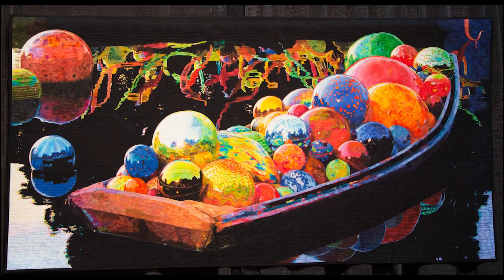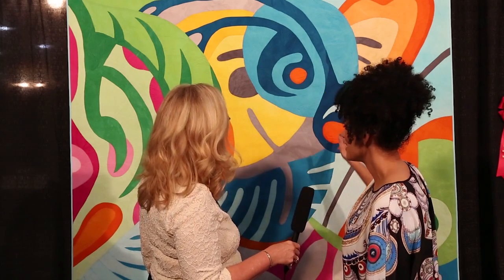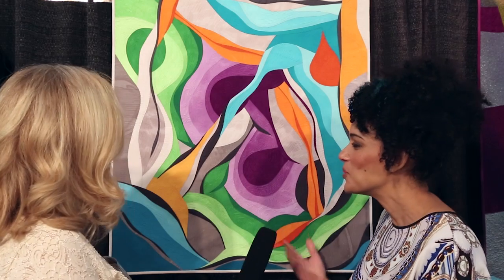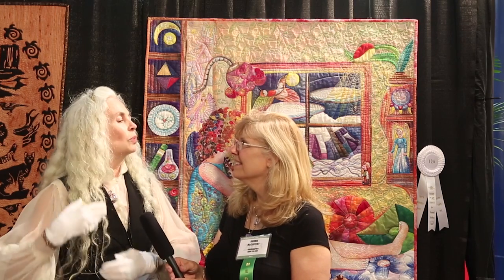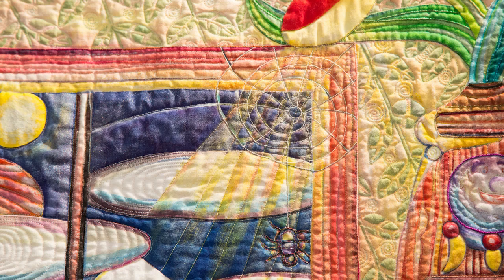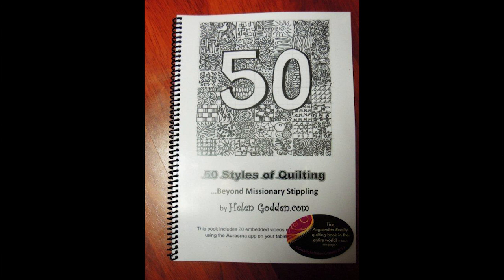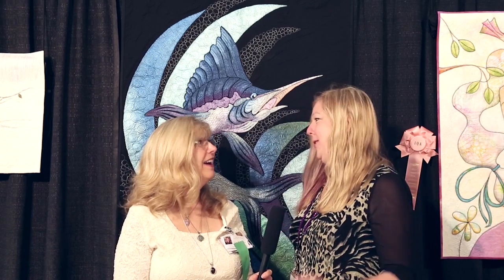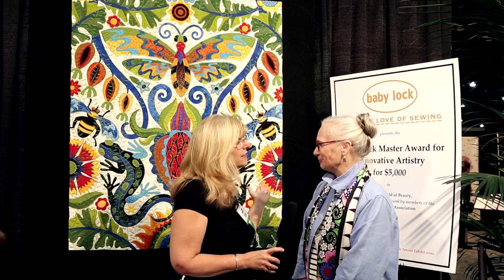#89 - International Quilt Festival, Houston, TX PART 1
Take a look at a couple of quilts and interviews at the International Quilt Festival in Houston, TX. Watch for PART 2 next month. More VidCasts on quilting at BonnieMcCaffery.com